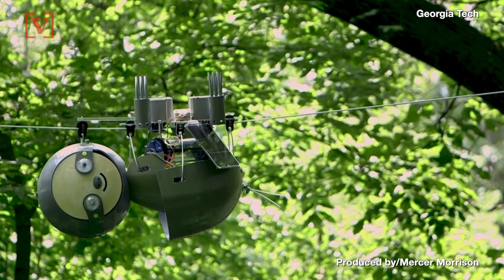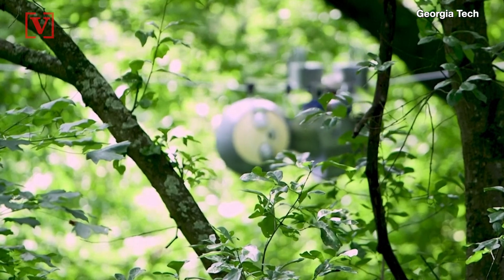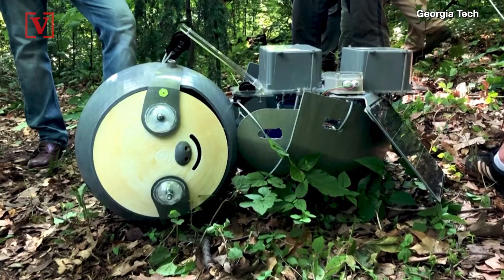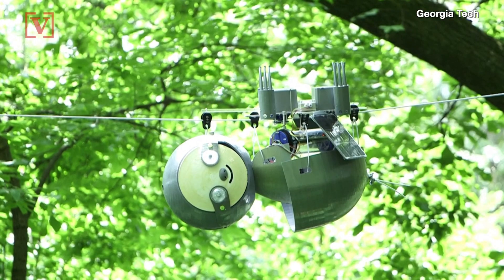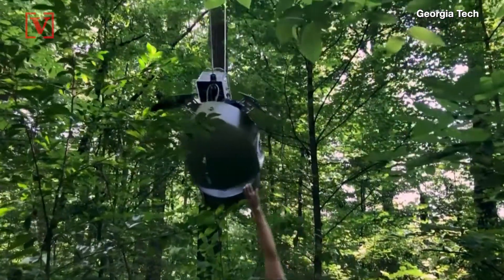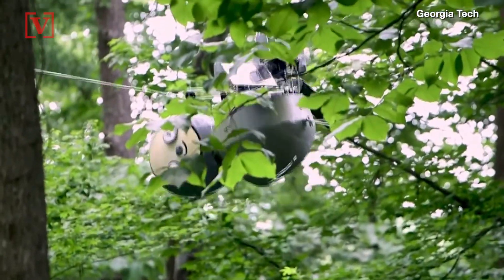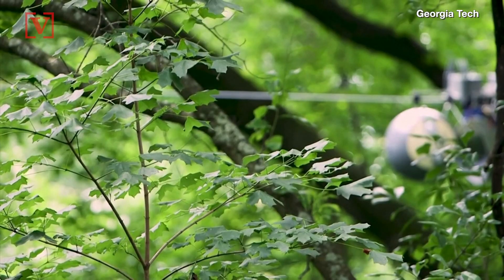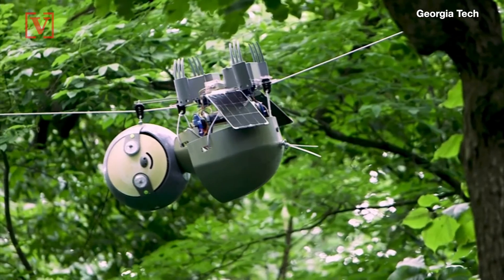Robo-Sloth! Scientists Create Sloth-Looking Robots That Collects Environmental Data!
You may be thinking to yourself, “hmmmm this roped-up robot looks like a sloth!” and you’re right! Veuer’s Mercer Morrison has the story.